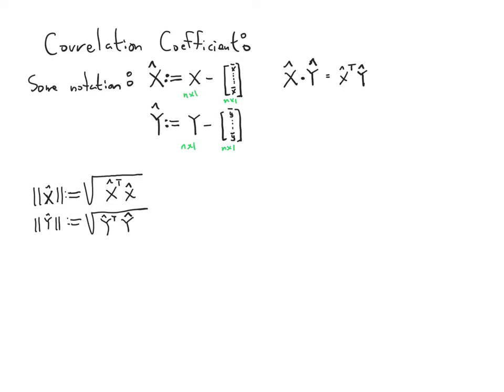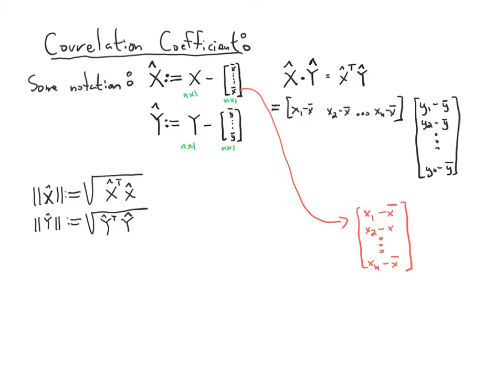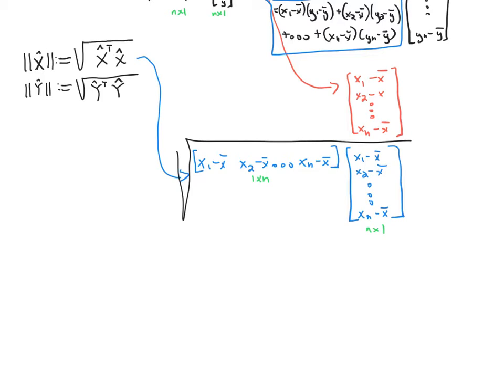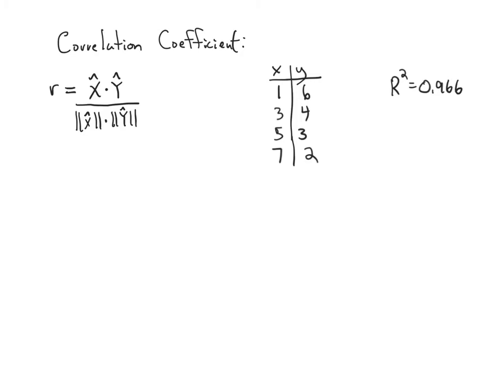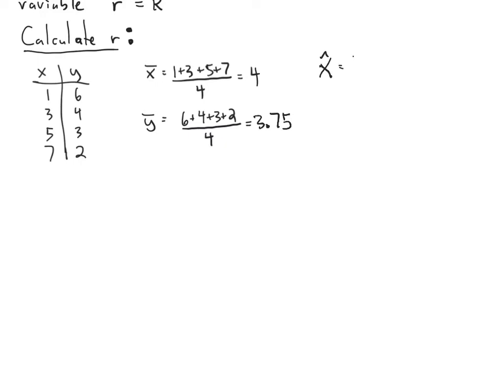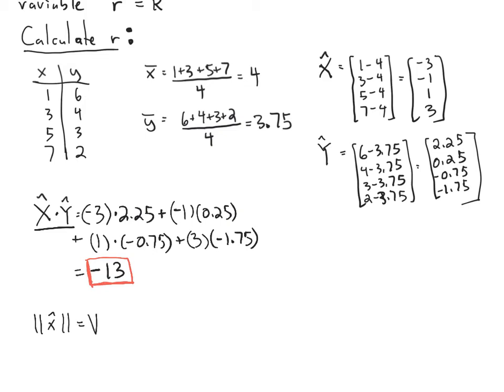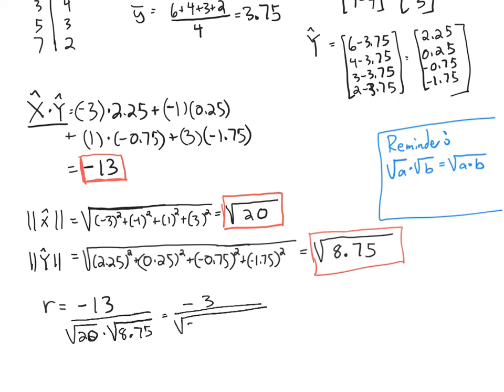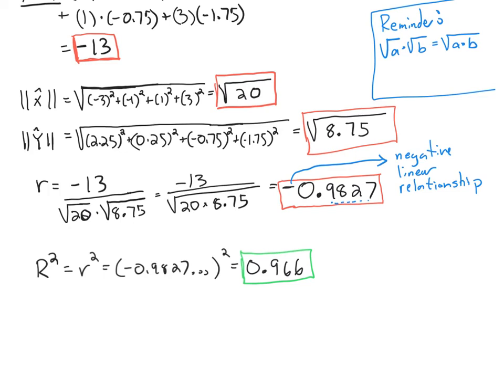Linear Regression 4.5